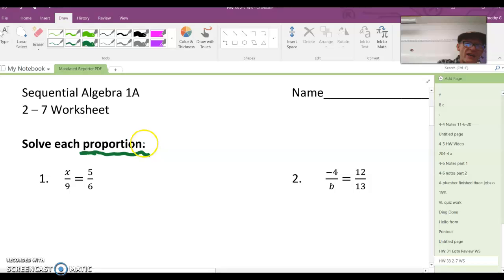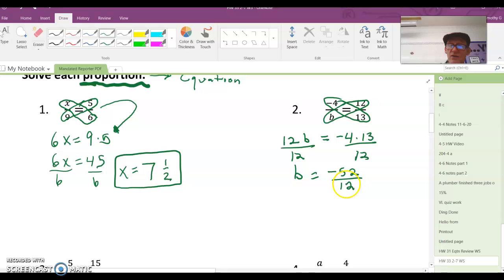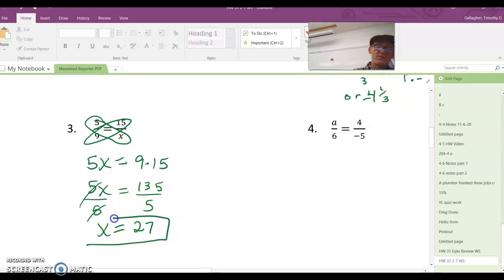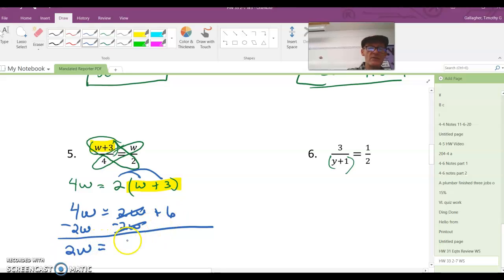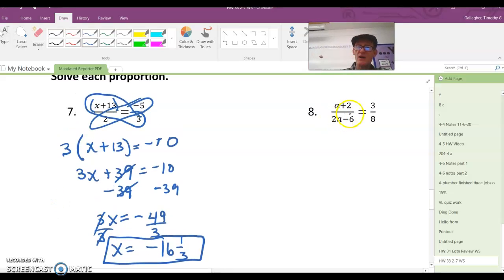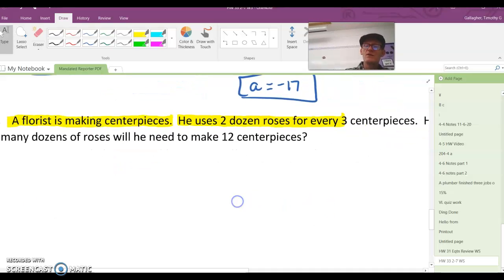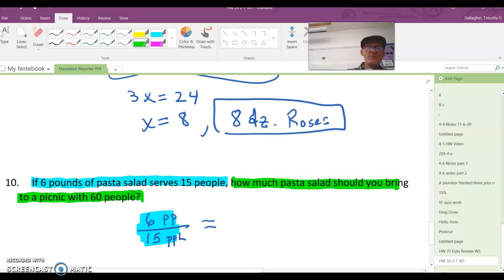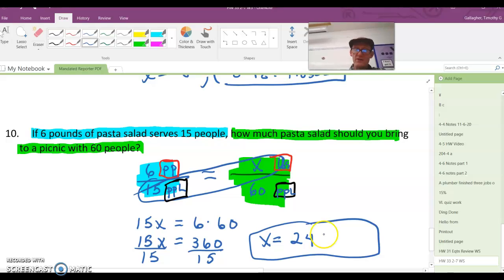Video of Mr. G going over 2-7 Worksheet